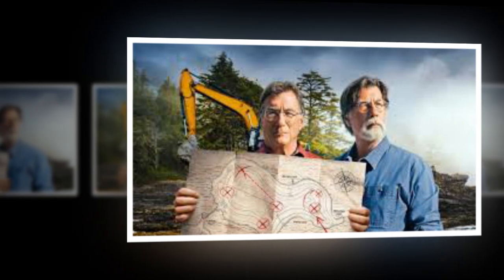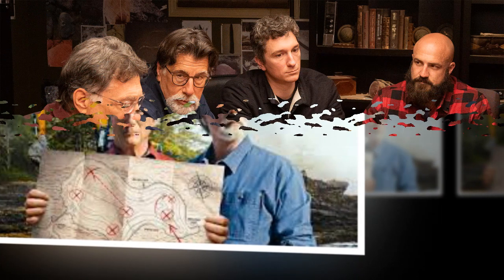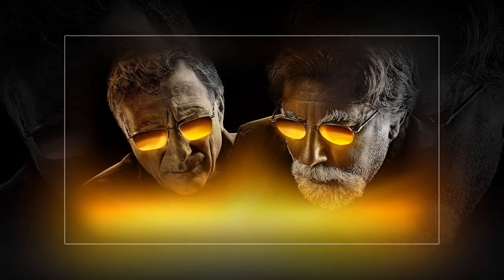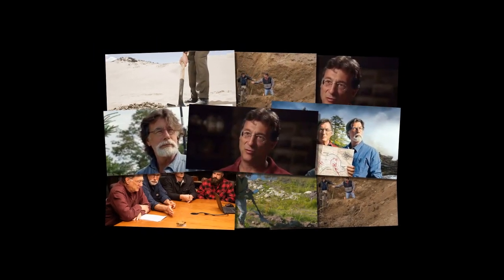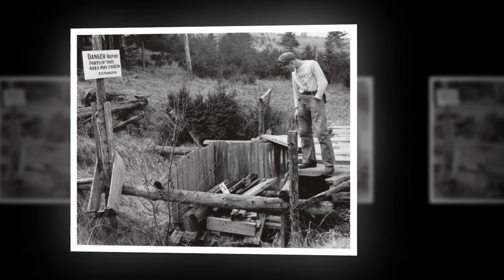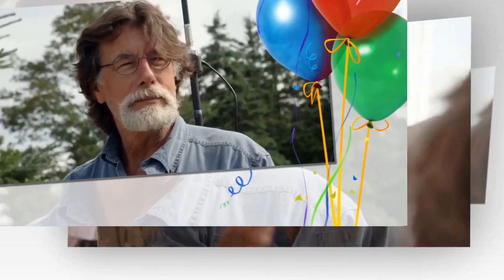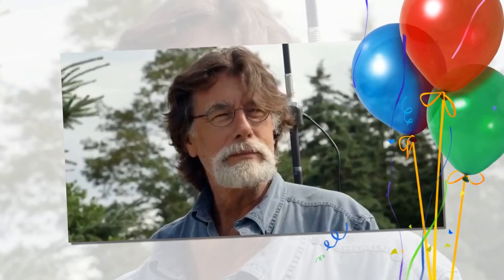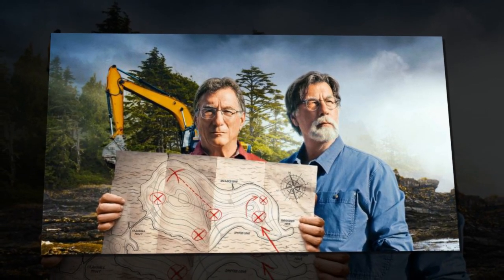BIG UPDATE NEWS : Possible Breakthrough in Garden Shaft! | Curse Of Oak Island Revealed!